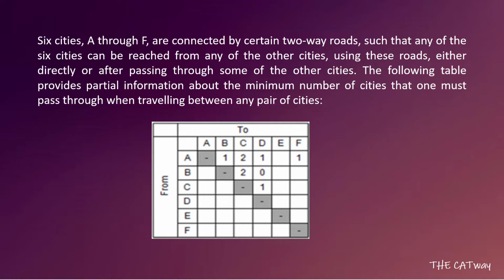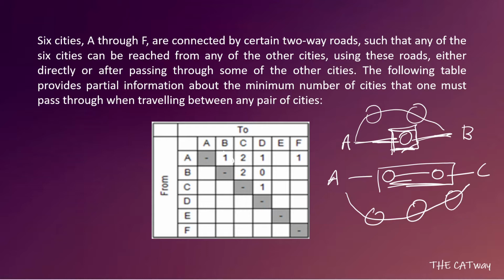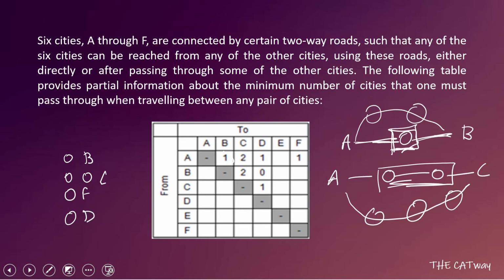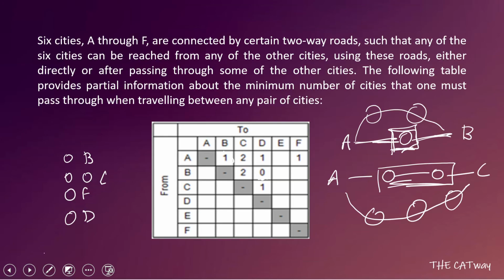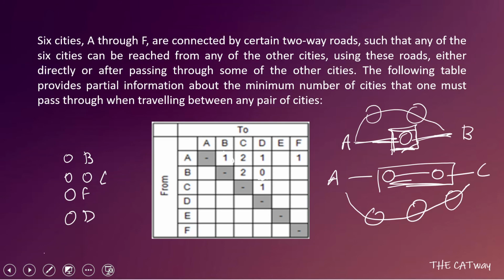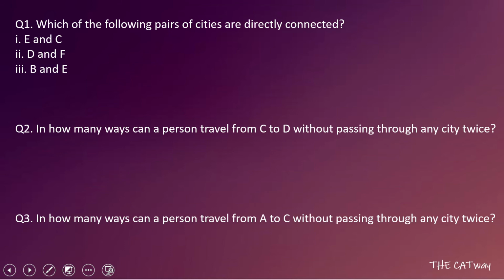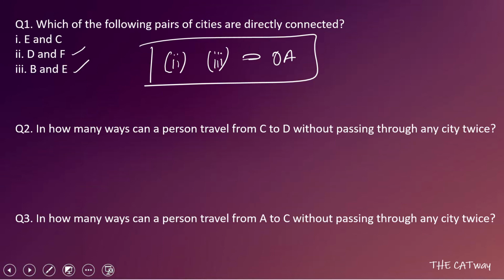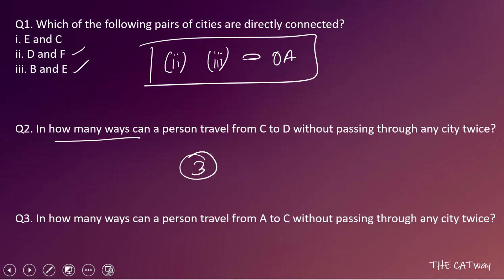LRDI Set on Routes and Network